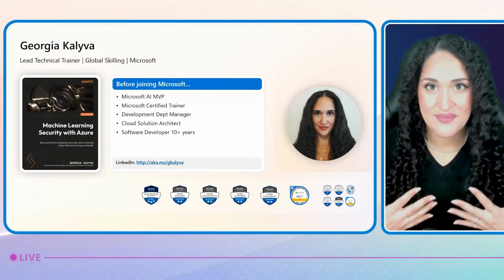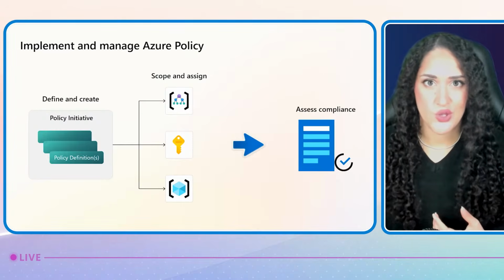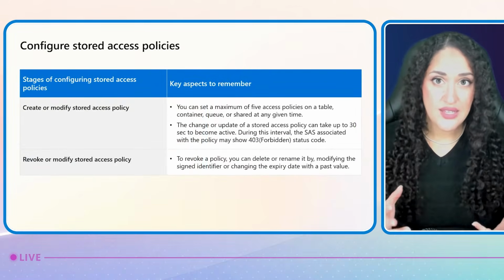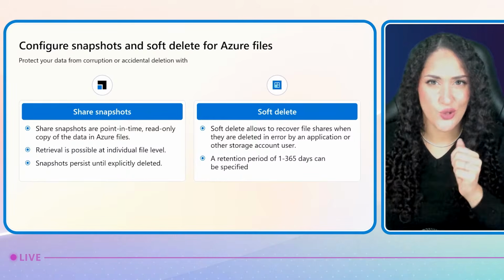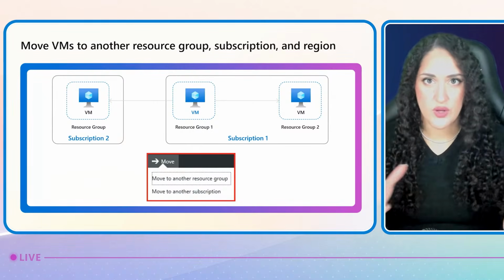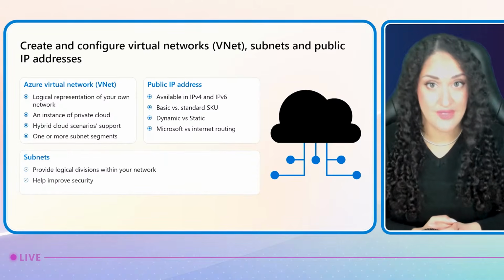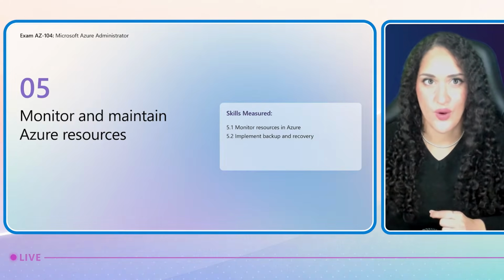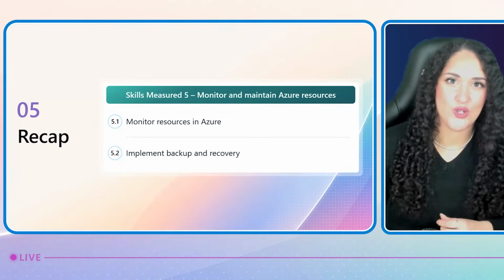Prepare for Microsoft Certification Exam AZ-104: Microsoft Azure Administrator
Georgia Kalyva, Lead Technical Trainer at Microsoft, will lead a live session designed to help you prepare for the AZ‑104: Microsoft Azure Administrator exam. Georgia will walk through the exam’s structure, key focus areas, and the core skills you’ll be assessed on.